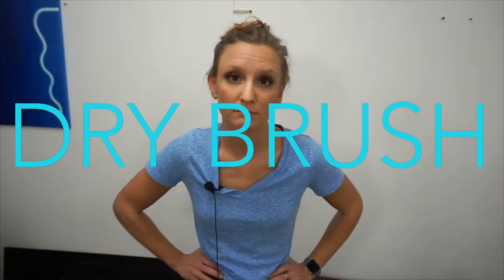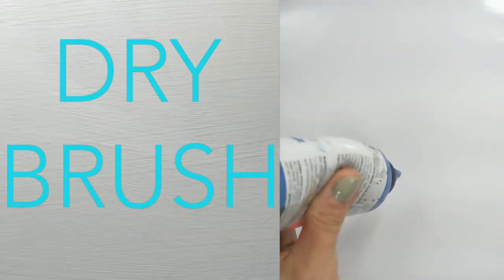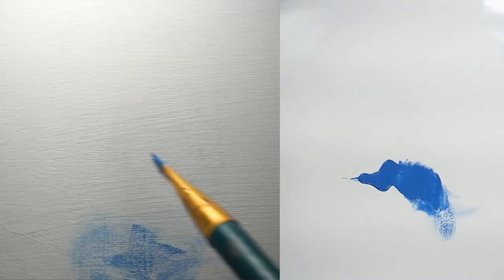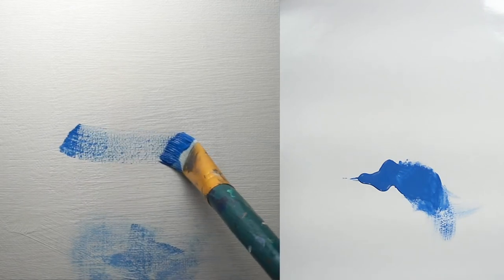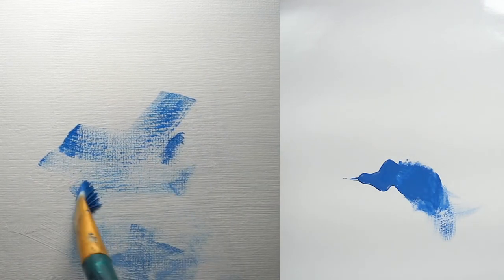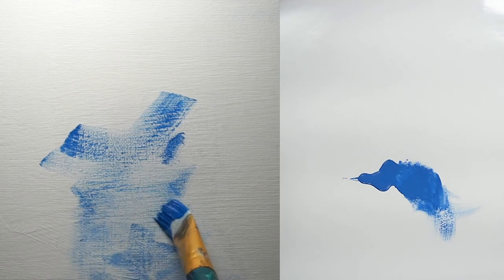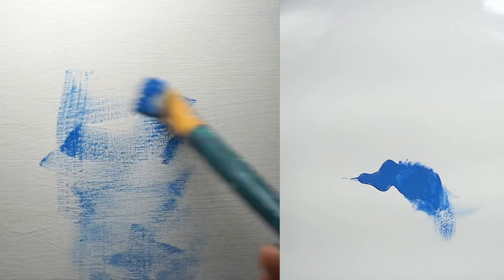Dry Brush Technique In Under 35 Seconds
PAINTING TECHNIQUES IN UNDER 35 SECONDS
Dry Brush In 35 Seconds

What:
Dry Brush brushstroke In 35 Seconds with Acrylic Paint on Canvas.

Wait, What?
These videos are the most simplified version of the technique edited down so students and teachers alike can use them as a reference or a guide to compare and contrast.  Some of these videos may be best watched with other short videos. Like another painting technique, I will show you.  Scumbling! OH! TO SCUMBLE!  (links below)

Do these videos fully explain the history of the technique with real-life art examples?  Heck no! Do I dilly dally around by first telling you about my day or what I ate for lunch?  N-E-V-E-R.

But I am actually a human being that eats food and sometimes I do post about it.

What:
With these short, under 35 second videos, I show you the differences between the very basic painting techniques, in the shortest demo possible. Refer to the specific technique when you need it, no extra banter, no extra shenanigans.

Where:
The United States of America, continental United States.  Remote Teaching | My Painting Studio

When:
The year 2020. COVID-19 Fall Semester University Reboot: Remote Teaching Styling

Rough Transcript:
Dry brush is a variation of scumbling.  (Though different, often scumbling and dry brush are used interchangeably.) This method of dragging paint over an earlier layer is done by splaying out the hairs of the brush so the paint is applied as a tiny series of lines.
Or in the case of canvas,  the paint only hits the topmost surface of the material.
The layer beneath should be dry.
The brush, as you guessed it, should also be dry .

(Drybrushing in isolation may produce a scratchy look, with broken brushstrokes. But applied in a series of layers, as with many of these techniques it can create an optically smoother final effect. )

Who: Me